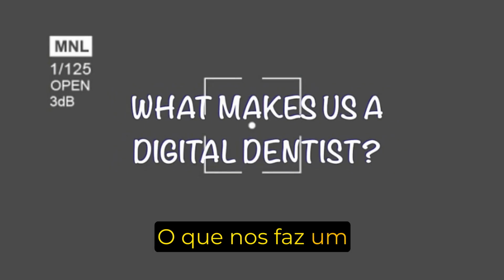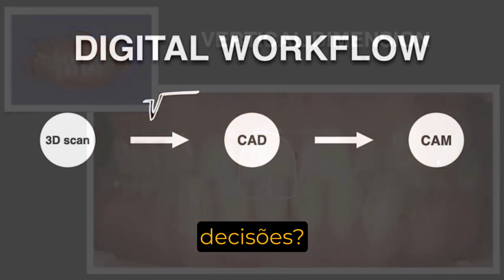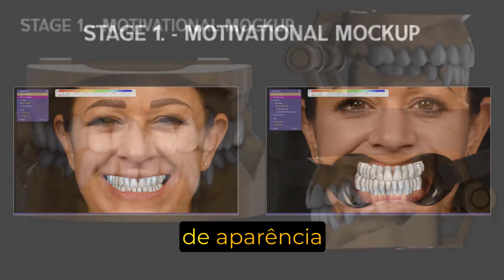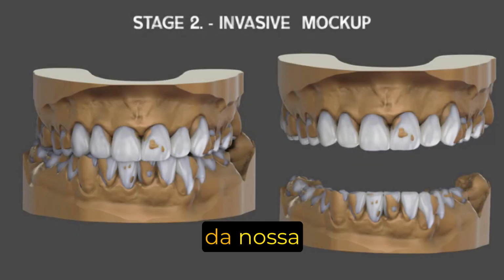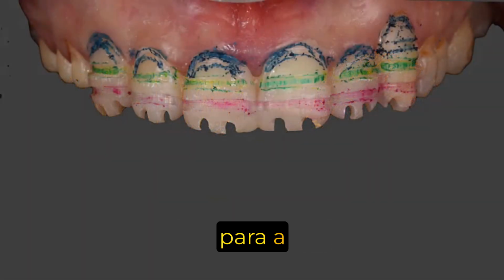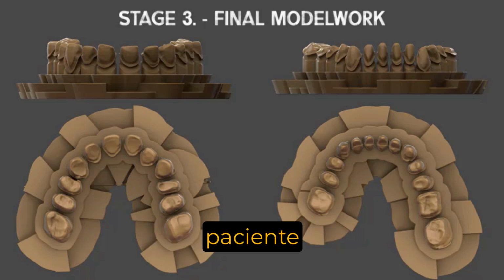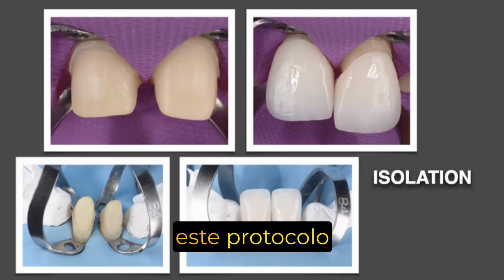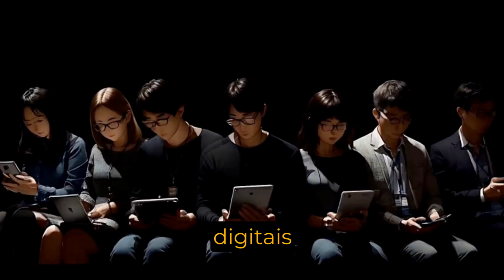TIMISOARA IDENT PRESENTATION with Portuguese subtitles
Adentre-se no futuro da odontologia conosco enquanto apresentamos os destaques de nossa inovadora apresentação IDENT na Romênia. Junte-se aos renomados especialistas em odontologia, Lorant Stumpf e Dr. Zsolt Nagy, enquanto eles revelam o poder da inovação digital no cuidado odontológico. Descubra como o avançado design CAD, a tecnologia metaverse e as simulações virtuais estão revolucionando a forma como nos conectamos com os pacientes e entregamos resultados excepcionais no tratamento. Desde a criação de modelos 3D altamente detalhados até a utilização de consultas virtuais e planejamento de tratamento interativo, esta apresentação envolvente o levará a uma jornada transformadora pelas possibilidades da odontologia digital. Não perca esta oportunidade de explorar os avanços de ponta que moldam o futuro do cuidado odontológico. Assista à apresentação IDENT agora e seja inspirado pelo potencial ilimitado da revolução digital na odontologia.